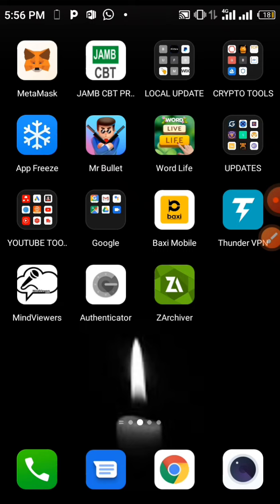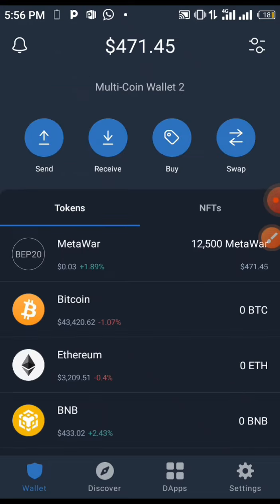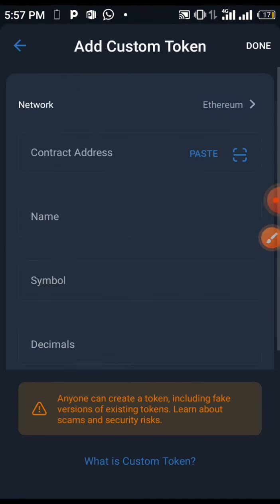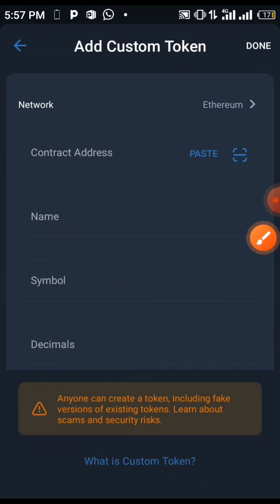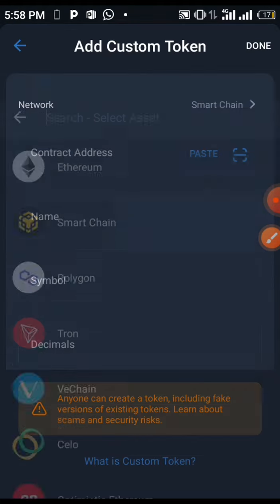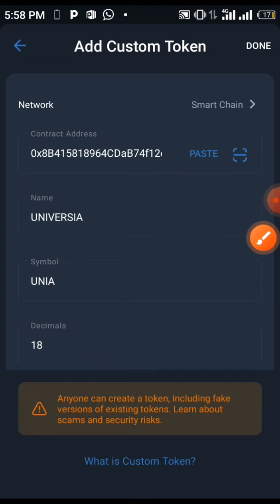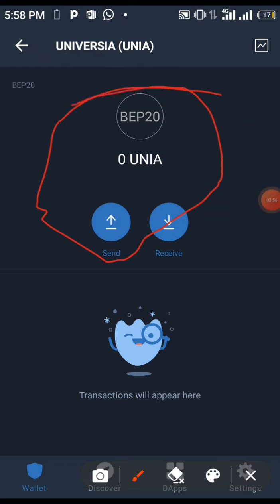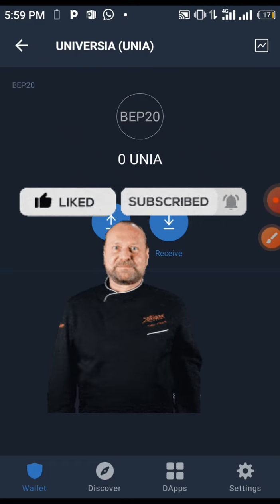How to add a coin contract address on TrustWallet for beginners 2022